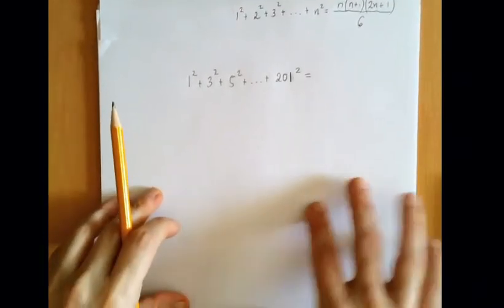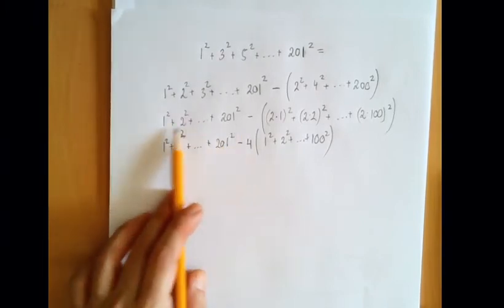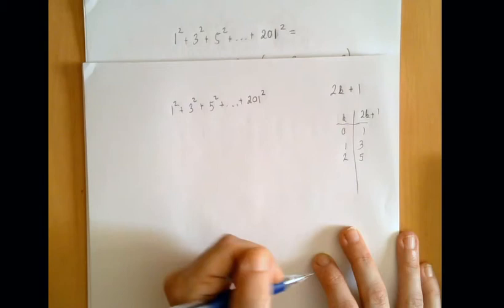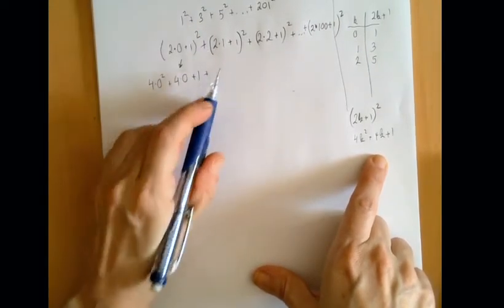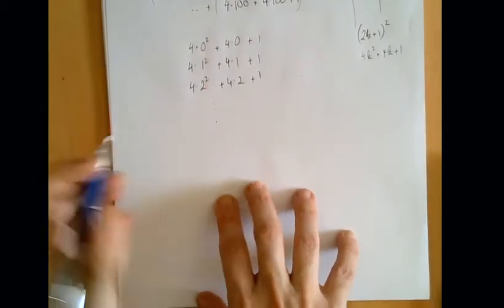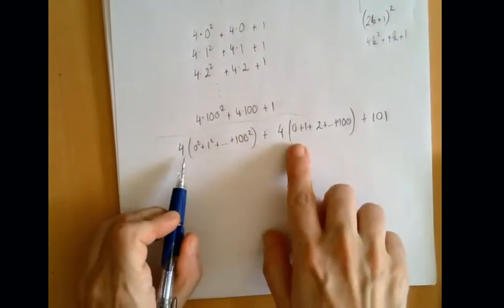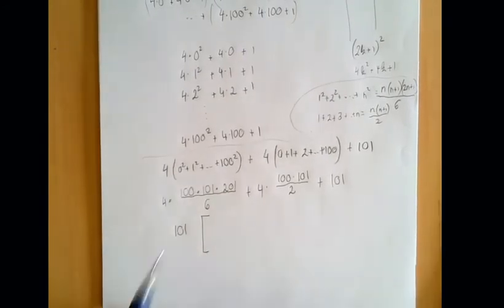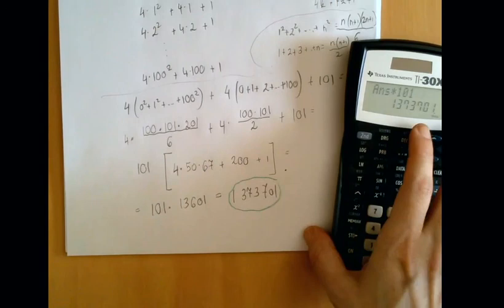Summation 2 - Example